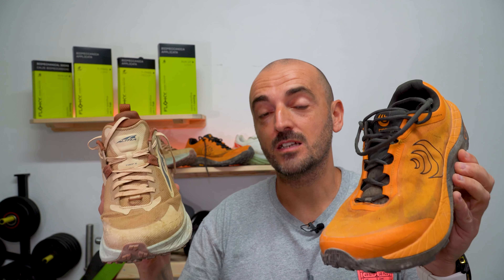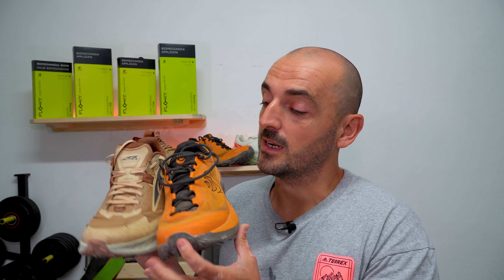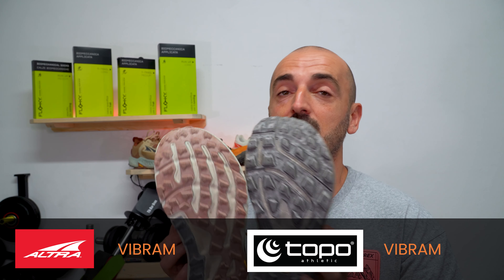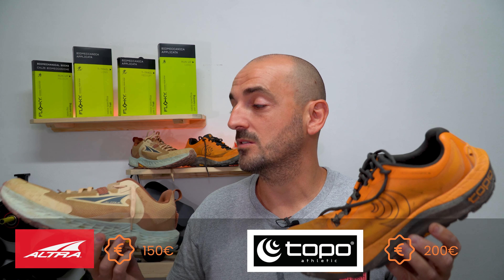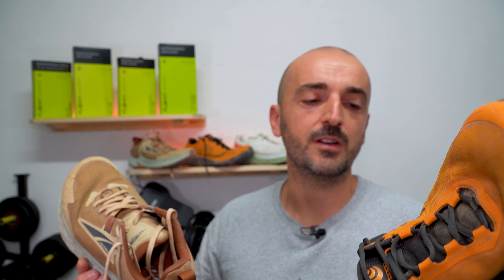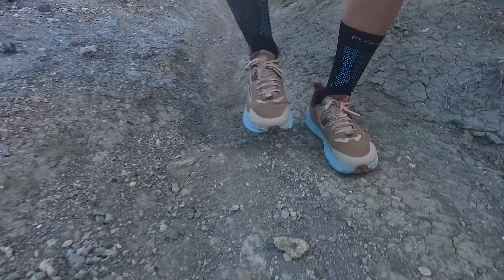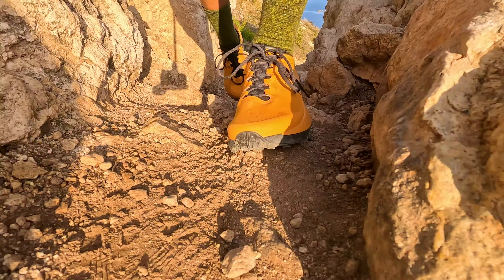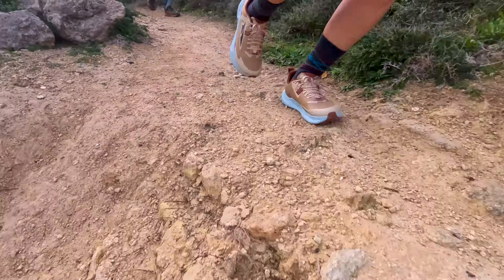Altra Timp 5 vs Topo Athletic MTN Racer 3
One of the videos that some followers have been waiting for is an initial comparison between the Altra Timp 5 and Topo Athletic Mountain Racer 3. These shoes are very similar, in fact, they have the same weight, similar stack height and anatomical toe boxes. Despite these similarities, there are some key components that make them very different from each other.

Check out the video, and if there's anything that's not quite clear, I'm here to help.